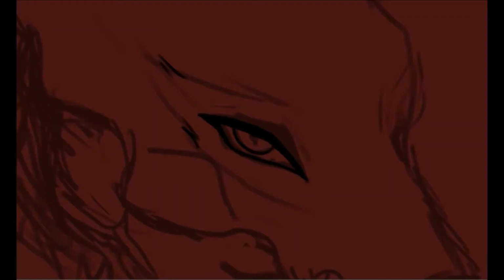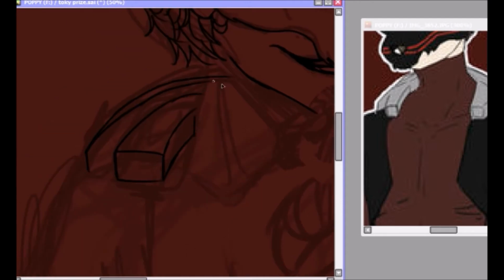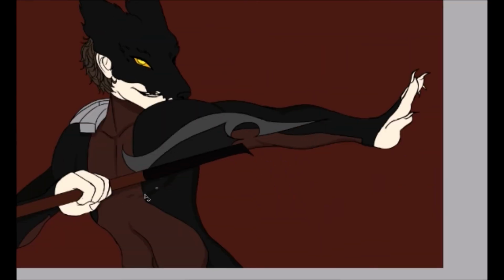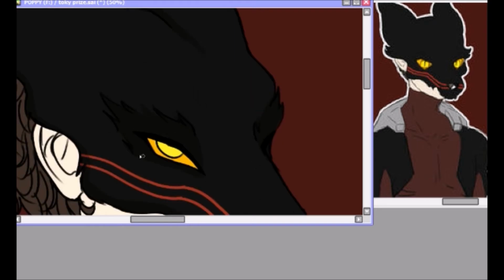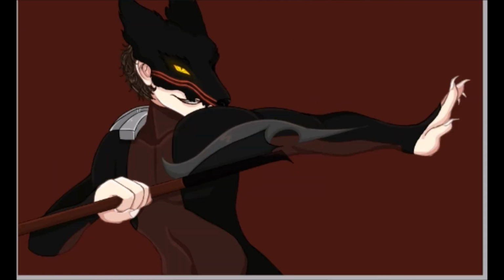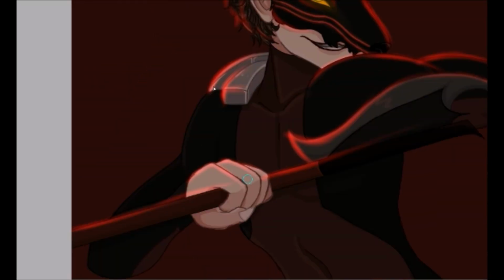Anatomy Mistakes in Art II Speedpaint (SAI)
So how do you guys feel about this new recording style? I myself am not the biggest fan but I want your thoughts.

Do you have any bonehead anatomy mistakes that you've made recently? Art is a forever learning process so don't beat yourself up if you make a mixup here and there!

Have a phenomenal day and keep being extraordinary.
See you soon!
~Fana